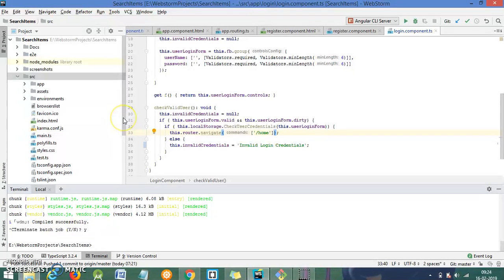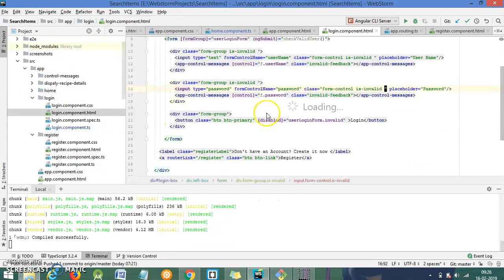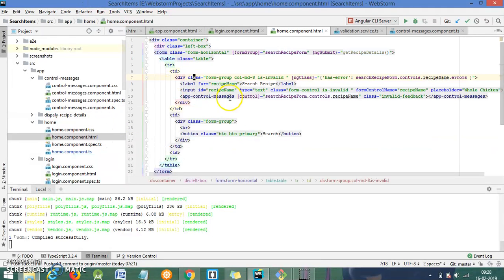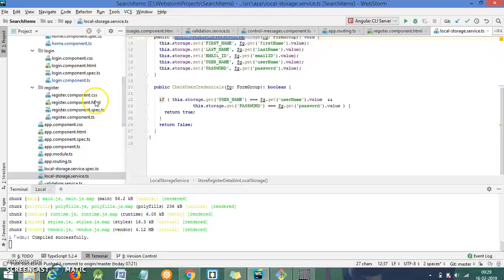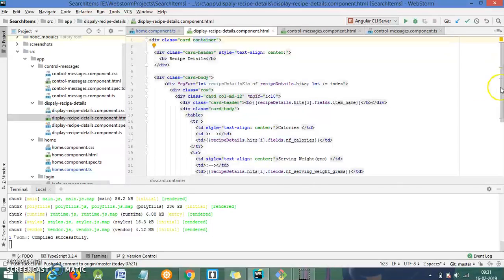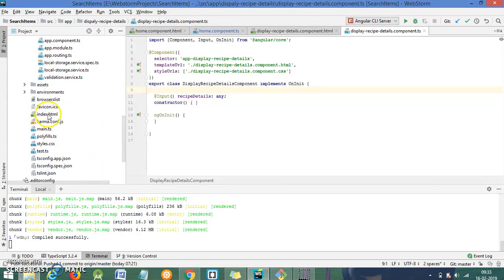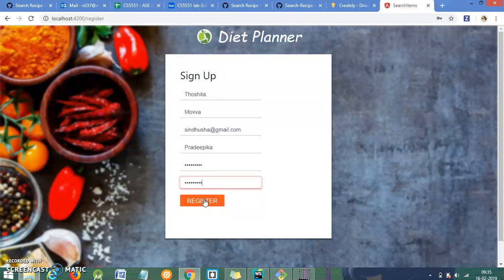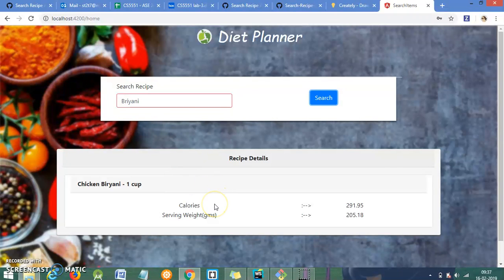Recording #6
ASE Lab Assignment 3
Search Recipe Application using angular